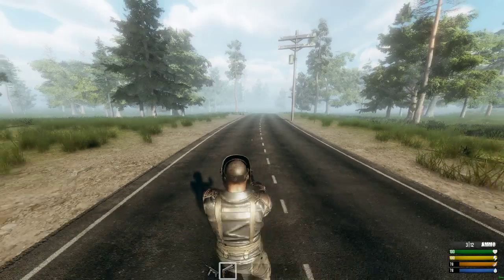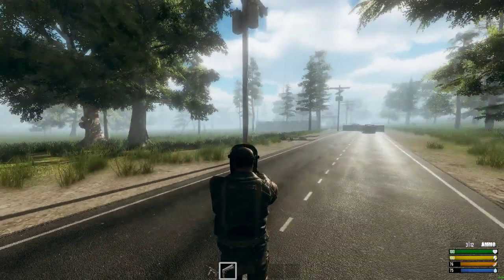Let's Play The Region - Part 2 - Exploring, Killing, Looting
The Region - is an open world in which many actions are available to the player.
The region is affected by an unknown virus that has destroyed almost all living things. There will always be danger waiting for you in the region.
The goal is to survive. Explore the terrain, find weapons and supplies, create objects, improve equipment, protect yourself from dangerous enemies, fight other players or survive together.